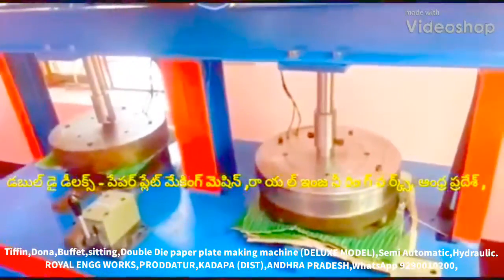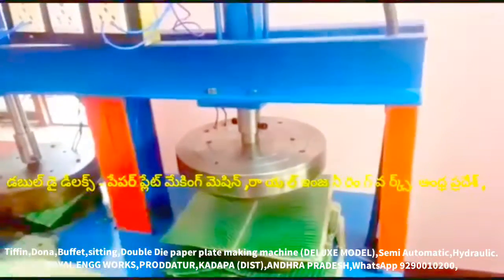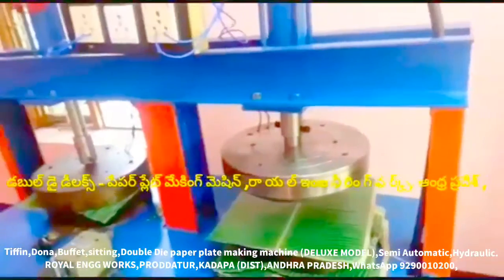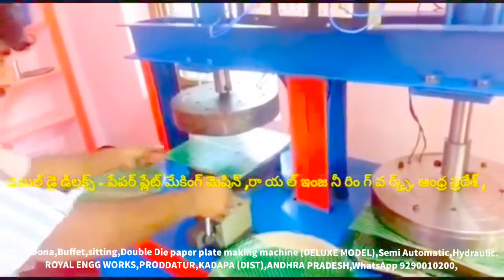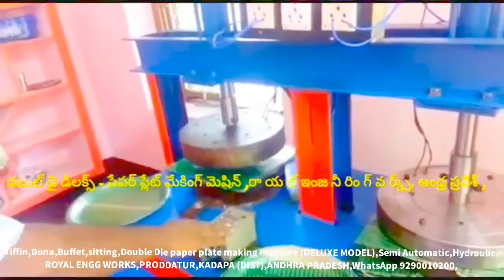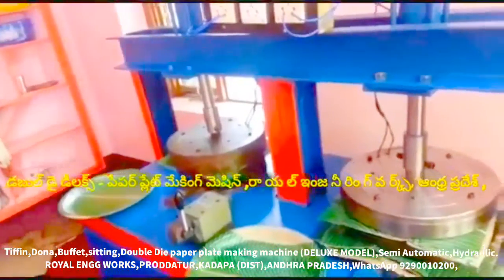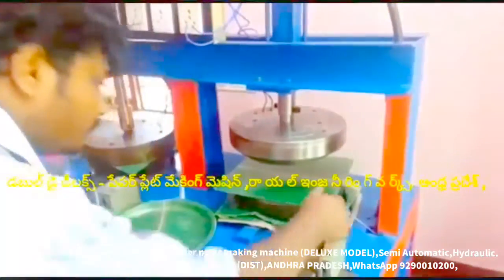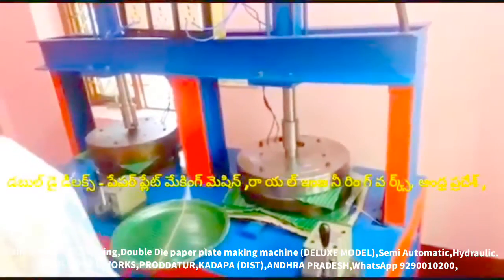Paper plate making machine (Multipurpose & All in one) telugu ! Small scale industry ideas in Telugu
Paper plate making machine (Multipurpose & All in one) telugu !